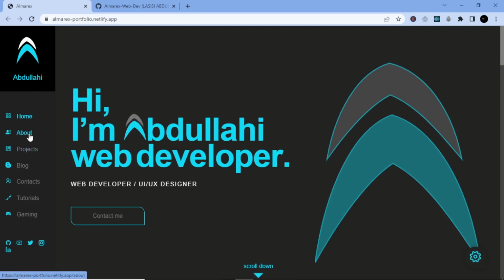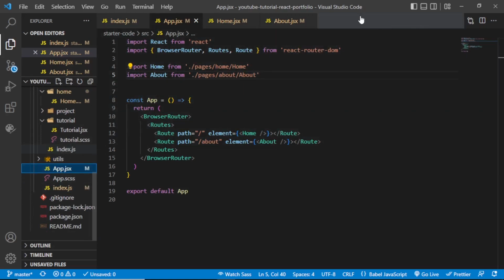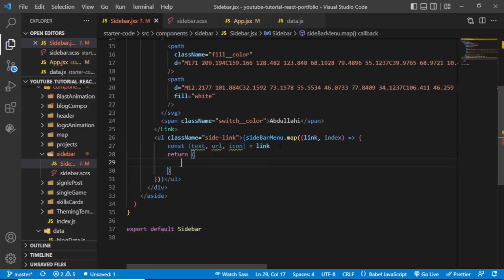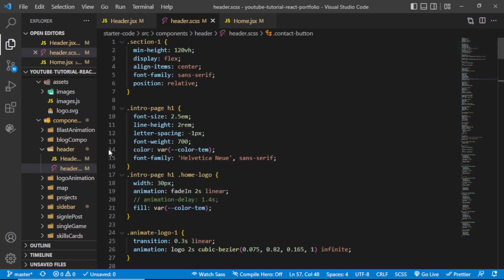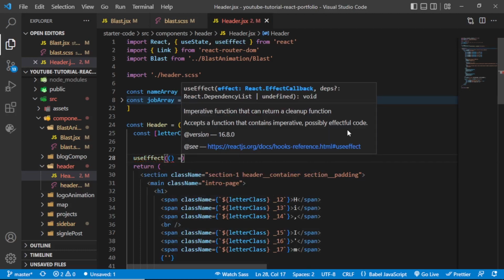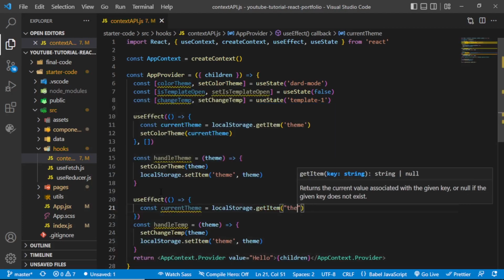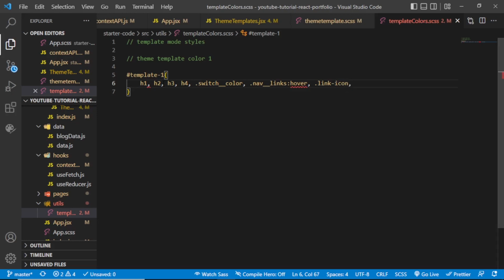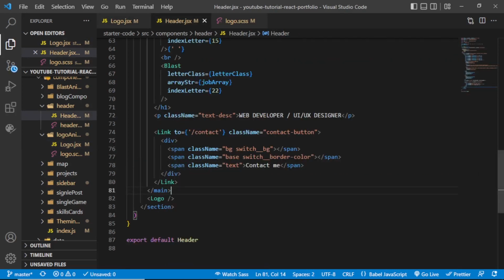React Portfolio Website Tutorial - Build React JS and Scss Portfolio Website | part 1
React Portfolio Website Tutorial From Scratch - Build React JS and Scss Portfolio Website | part 1

In this practical react js portfolio website tutorial, I'm going to teach you the step-by-step guide on how to create a responsive personal portfolio website from scratch! By the end of this video, you will know how to create a react app from scratch, how to use react useState hooks, how to build modern website designs with scss, how to use SwiperJS (to create carousels/slides) in your react projects, you will also learn how to add functionality to your inputs with pure react and javascript and use EmailJs to receive any emails coming from your website.

If you are familiar with react, this is a great project for you. if you are a newbie, just follow all the steps given in the video to get the best result of what we are going to build.

In this video, we are going to add multiple features to our react portfolio website such as:

- Light Mode and Dark Mode
- Advance Animation with gsap
- custom stylings with css preprocessor (scss)
- Template Theme Color
- Responsiveness
- Easy Navigation
- Leaflet Map
- uncontrolled Input validation
- In-built Gaming Project etc.

Now Let's Build This Cool  React Personal Portfolio Website right now!

✅ all source code is availabe in my GitHub repo

🕰 Timestamps !!!
[00:00:00] Project Intro
[00:01:33] What we are Building
[00:03:06] Getting the starter code & Installation
[00:08:58] Project structures
[00:16:24] basic setup
[00:32:52] Context API setup
[00:37:27] Adding Sidebar
[00:56:10] Header
[01:35:08] Theme template / functionalities
[02:24:23] Logo animatio with gsap

To be continued in the next video.
Stay stuned !